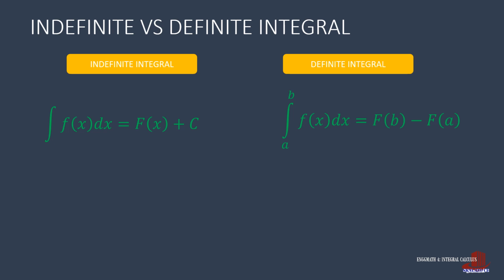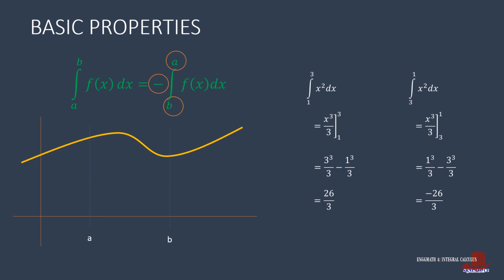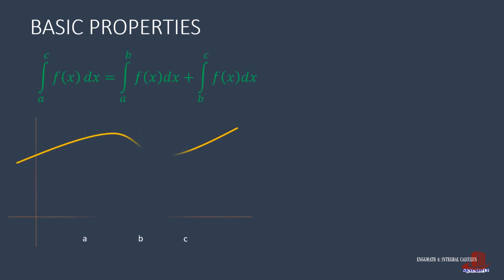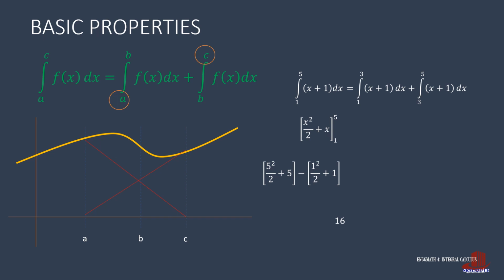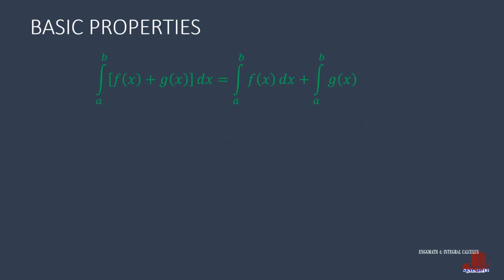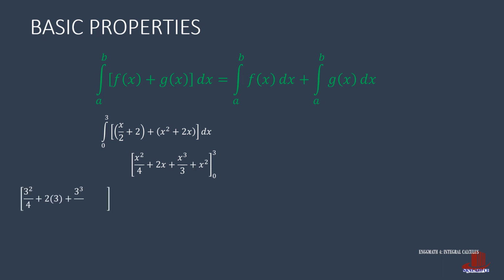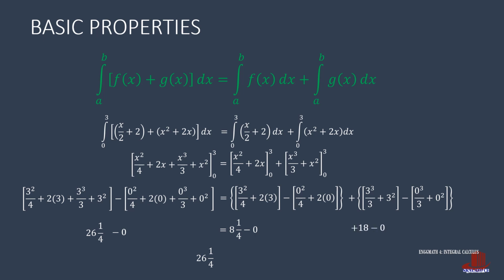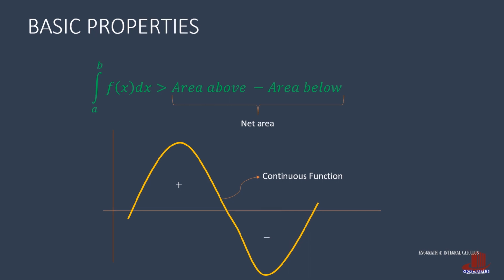THE DEFINITE INTEGRAL: BASIC PROPERTIES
There are basic properties of definite integrals which can come handy in the integral application later on. They are somehow tricks on how to shorten evaluation of the antiderivatives.